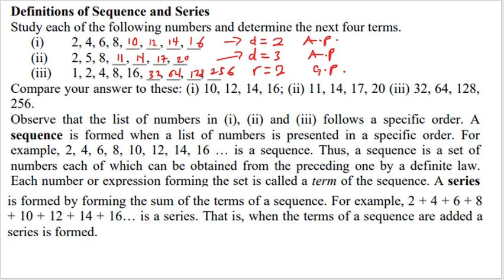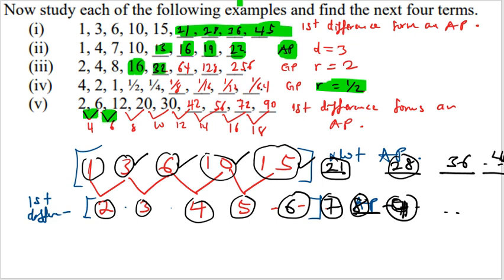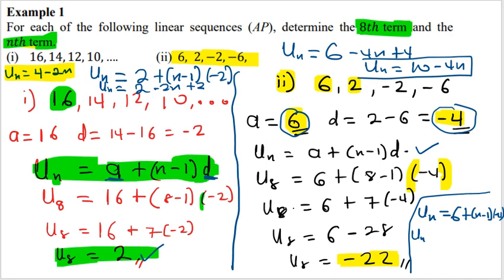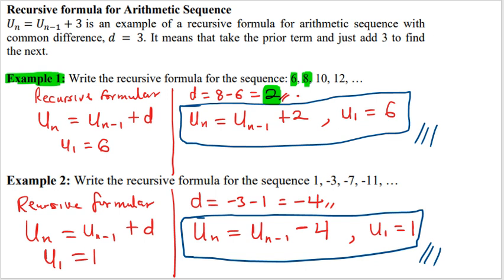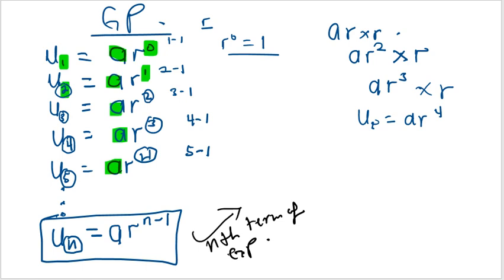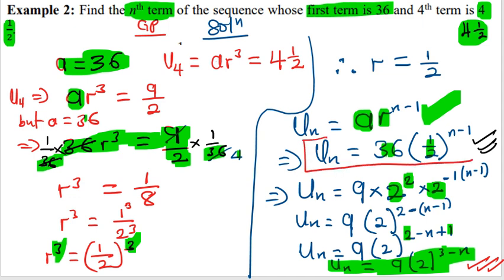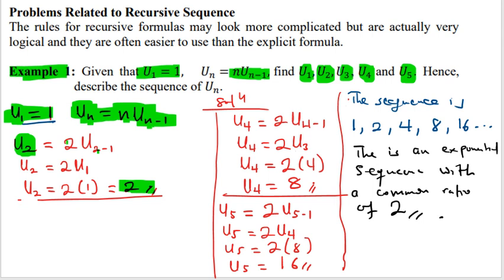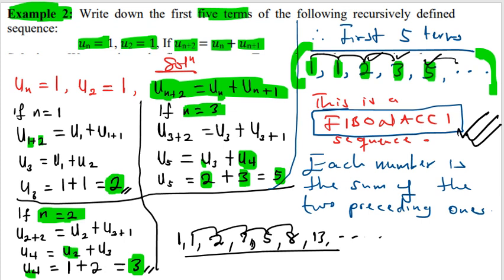ALGEBRAIC THINKING - PART 1 SEQUENCE AND SERIES